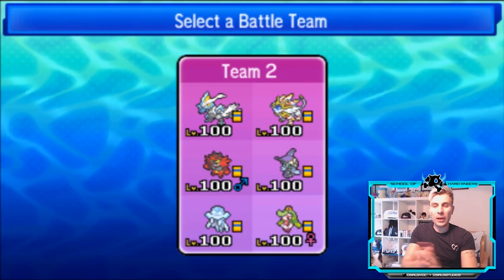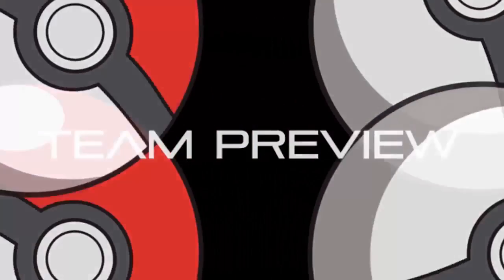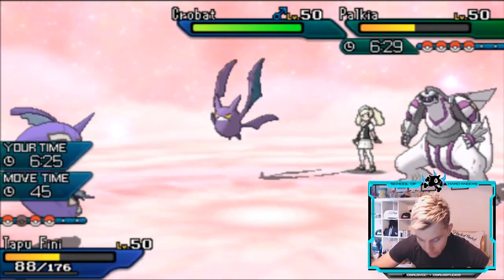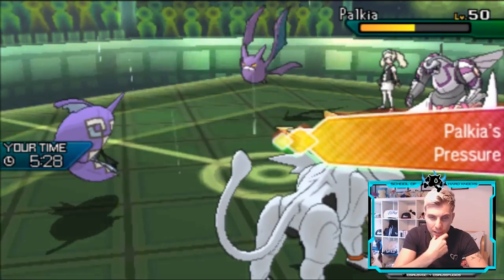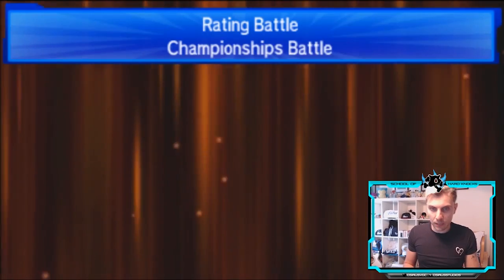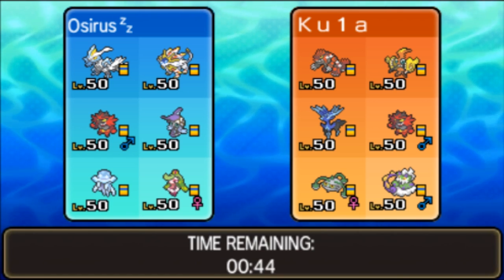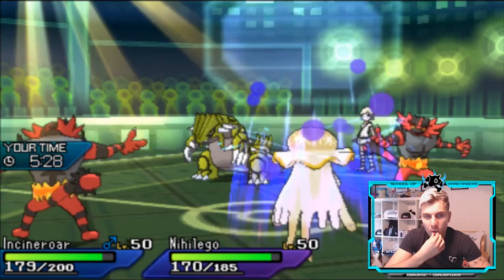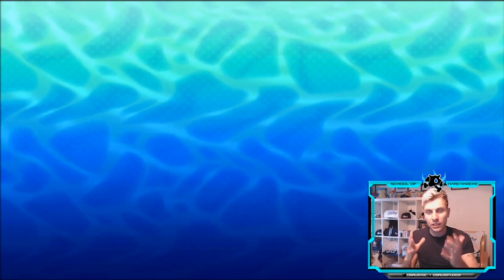"TEAM NIHILEGO" Pokémon VGC '19 | Moon Series | SOHK's #90 W/Osirus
This week on the SOHK's we are playing a Kyurem-White and Solgaleo team, with access to the Icinium Z now Kyrurem becomes a lot more threatening in this format. Today we introduce even more changes to the build as we bring in Nihilego and Tsareena to the team along with Tapu Fini to give it more balance within the format when facing harder match ups. Team Details below;

Kyurem-White @ Icium Z
Ability: Turboblaze
Level: 50
EVs: 252 HP / 12 Def / 36 SpA / 92 SpD / 116 Spe
Timid Nature
IVs: 0 Atk
- Protect
- Earth Power
- Fusion Flare
- Blizzard

Solgaleo @ Sitrus Berry
Ability: Full Metal Body
Level: 50
EVs: 252 HP / 76 Atk / 28 Def / 76 SpD / 76 Spe
Adamant Nature
- Protect
- Wide Guard
- Superpower
- Sunsteel Strike

Ability: Intimidate
Level: 50
EVs: 236 HP / 4 Atk / 4 Def / 236 SpD / 28 Spe
Careful Nature
- U-turn
- Snarl
- Flare Blitz
- Fake Out

Ability: Misty Surge
Level: 50
IVs: 0 Atk
- Nature's Madness
- Icy Wind
- Heal Pulse
- Light Screen

Nihilego @ Focus Sash
Ability: Beast Boost
Level: 50
EVs: 4 HP / 252 SpA / 252 Spe
Timid Nature
IVs: 0 Atk
- Protect
- Grass Knot
- Sludge Bomb
- Power Gem

Tsareena (F) @ Figy Berry
Ability: Queenly Majesty
Level: 50
EVs: 236 HP / 68 Atk / 68 Def / 132 SpD / 4 Spe
Careful Nature
- Protect
- Helping Hand
- Feint
- Power Whip